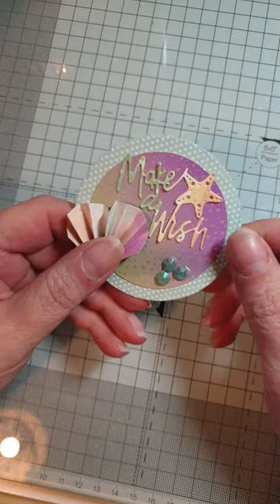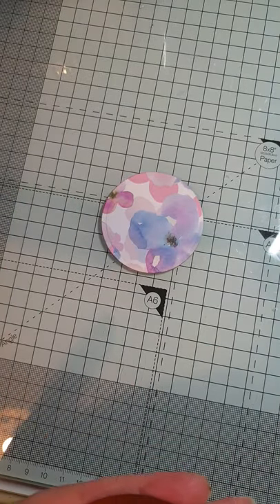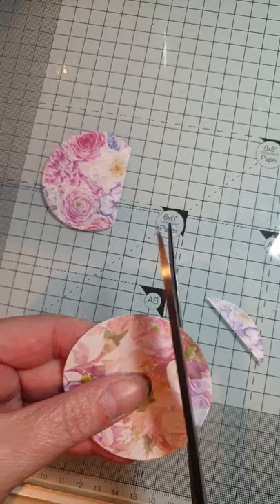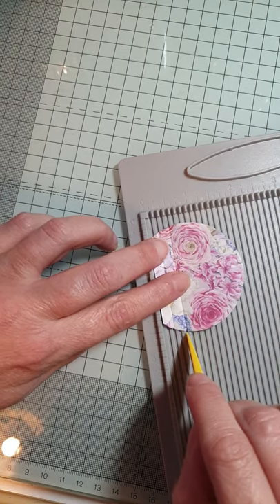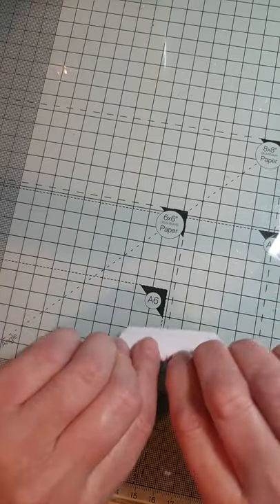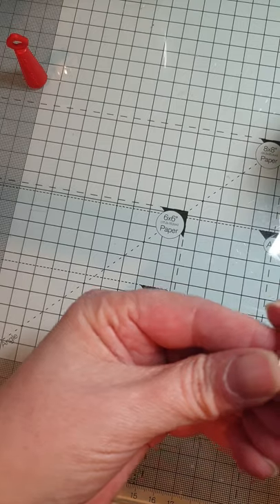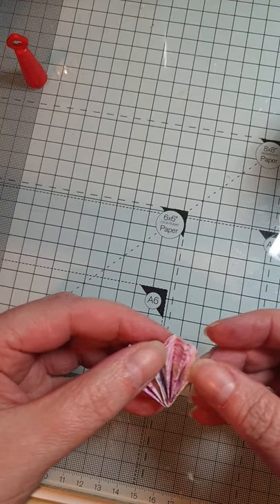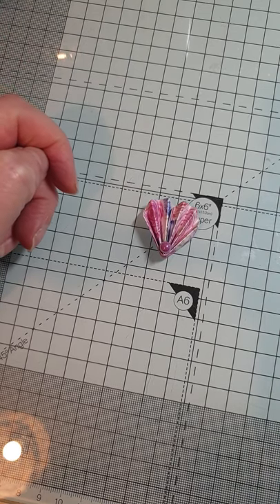Tutorial on making paper shell shapes